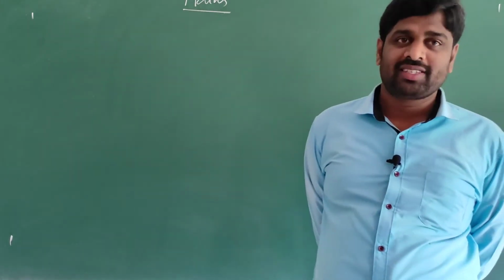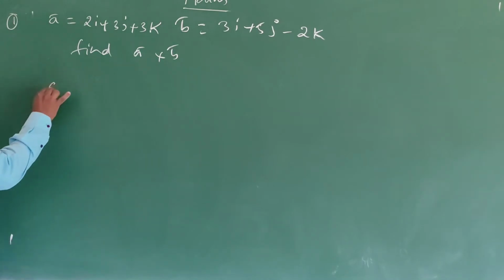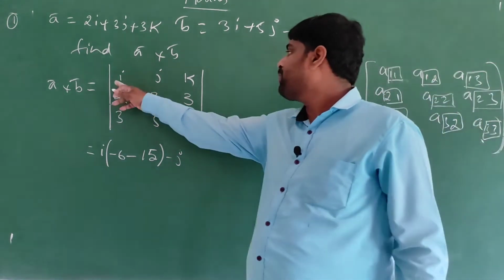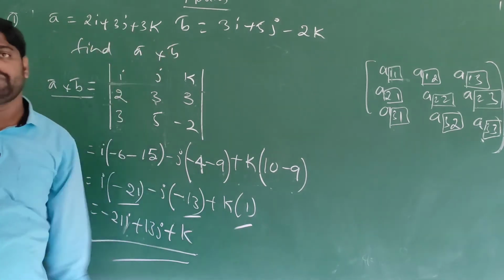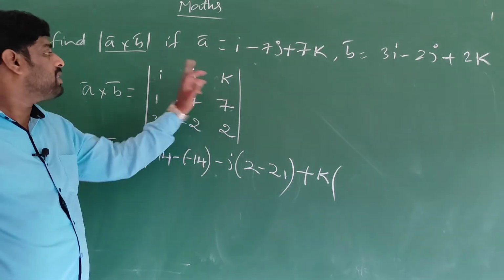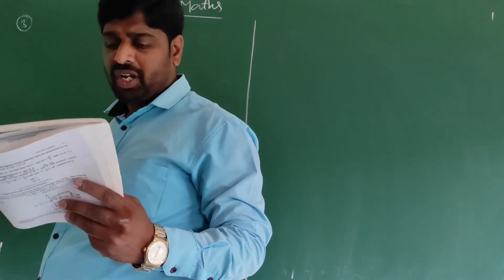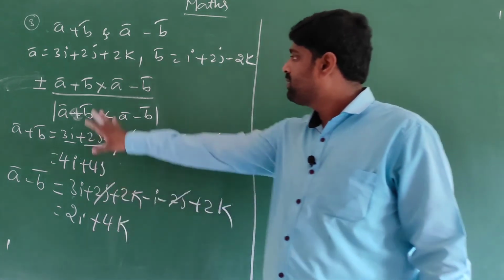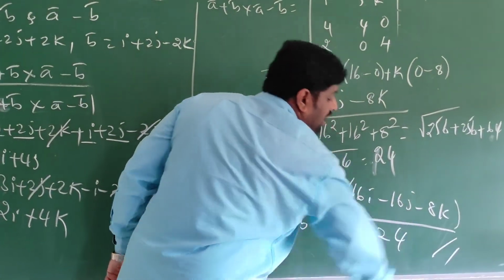VECTOR ALGEBRA PART 16